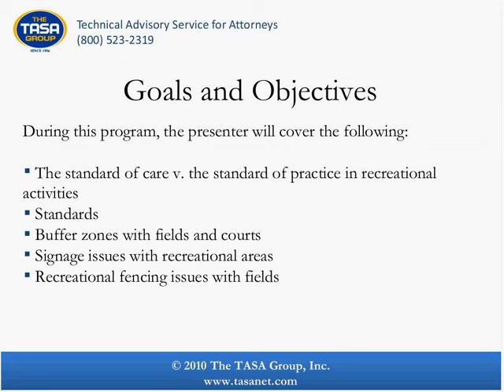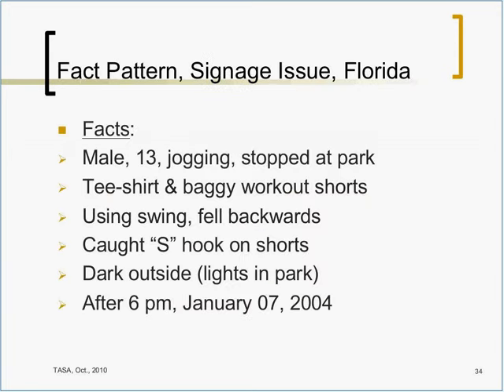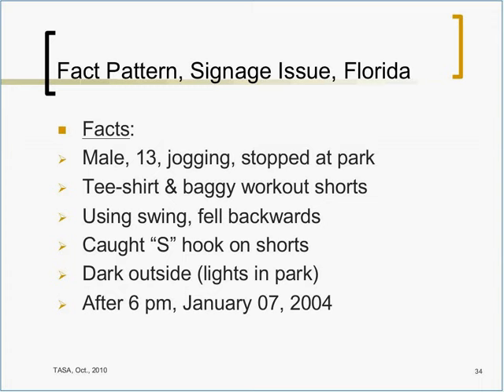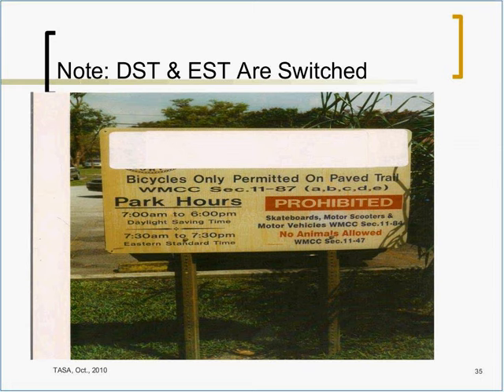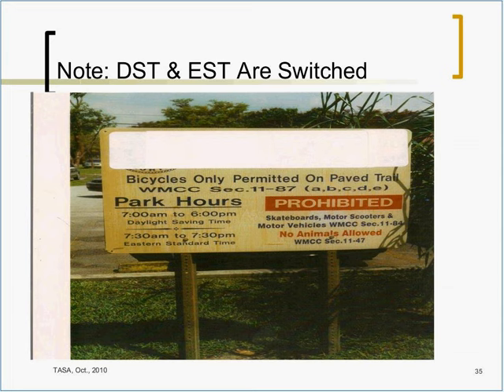Safety in Field Sports and Courts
On October 21, 2010, at 2 p.m. EDT, The TASA Group, Inc., in conjunction with athletics and recreation expert Tom Bowler, presented a free, interactive, one-hour webinar, Safety in Field Sports & Courts, for all legal professionals.

During this one-hour event, the following topics were covered:

* The standard of care v. the standard of practice in recreational activities
* Standards
* Buffer zones with fields and courts
* Signage issues with recreational areas
* Recreational fencing issues with fields